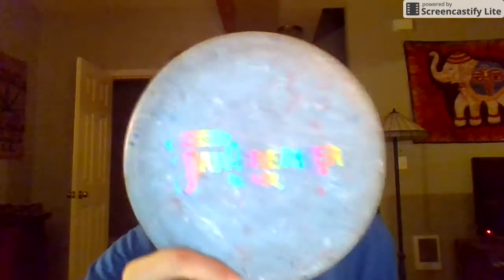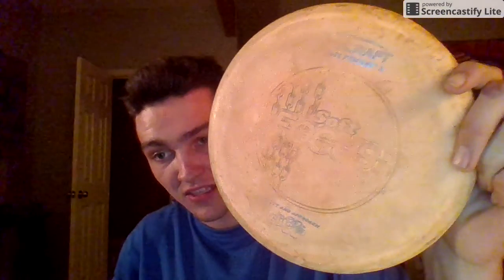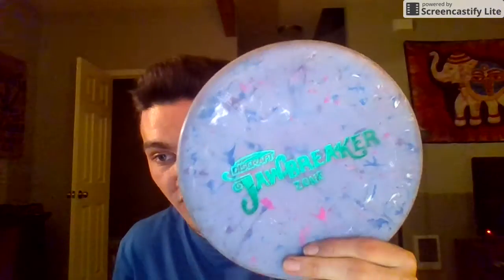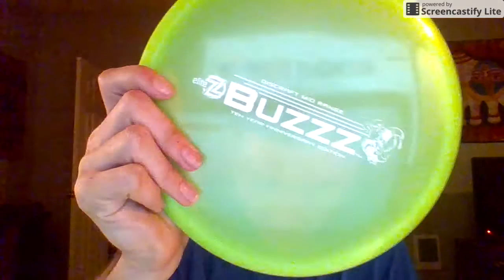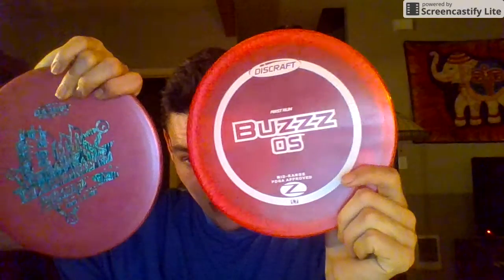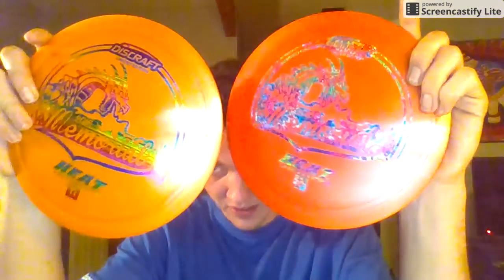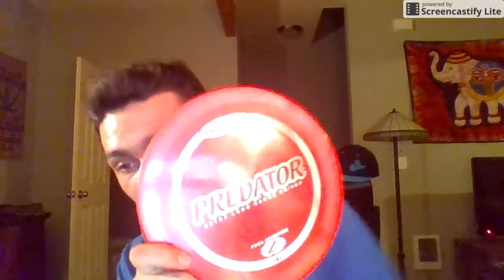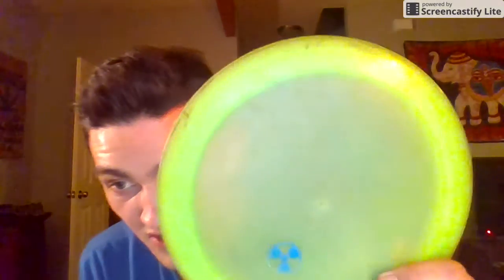Discraft In The Bag 2016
Here is my first video of what I throw as an amatuer disc golf player here in Portland, OR. I throw right hand back hand for most of my shots. Please let me know if you guys have any tips or recommendations, get out there and go throw!